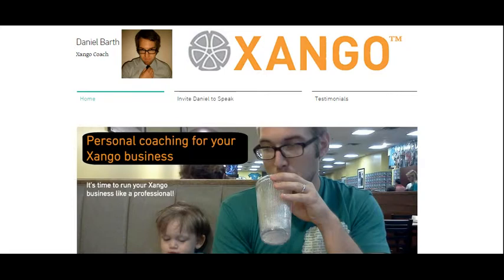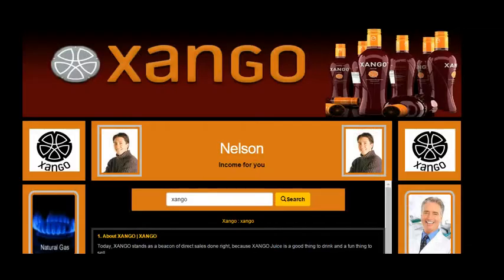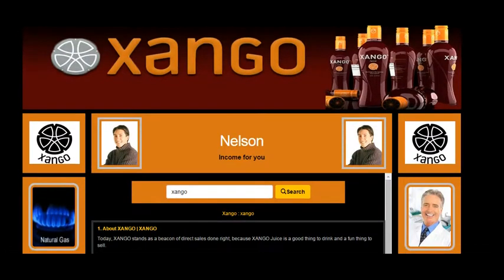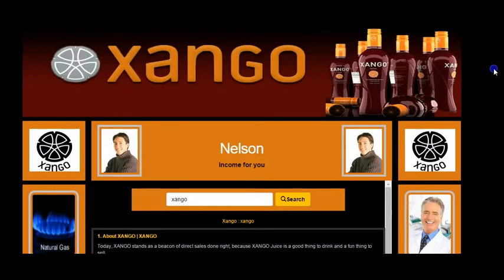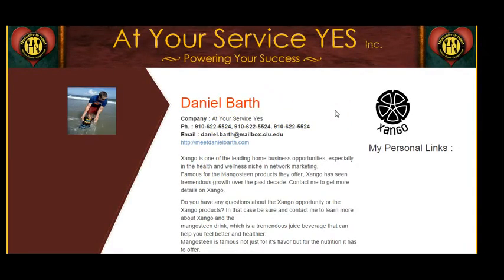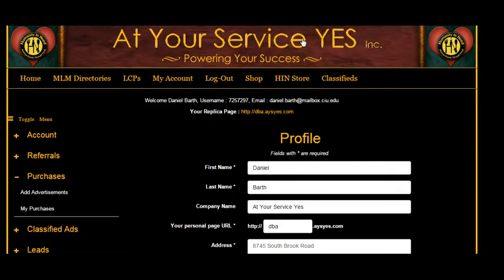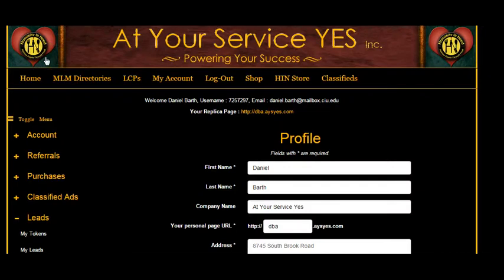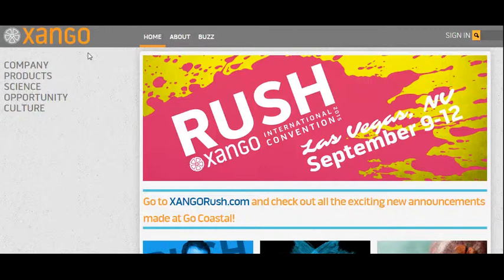Xango Seminar | Mangosteen Juice Benefits Xalo 3d Capsules Meal Pack Independent Distributor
Xango Training Seminar | How To Sell Xango Online. In this Xango training seminar we take a detailed look into how to sell Xango juice online, click the link above to access the tool show in this Xango training seminar.

Hopefully you have already shared Xango juice with family and friends, but what do you do when you have already exhausted your warm market?
This Xango training seminar will show you a simple, effective way to sell Xango online to people who are already researching and wanting to buy Xango products!
Click the link above to use the tool shown in this Xango training seminar, the Xango Directory powered by At Your Service Yes Directories!

Xango Training Seminar | How To Sell Xango Online
Xango training
Xango juice

Xango Training | How To Advertise Your Xango Business. So you are probably a part of Xango, and regardless of how long you have had a Xango business, you know training is important. How do you build your Xango business after you have shared it with your family and your friends?
How do you take your Xango business and make it into a career?
This Xango training will show you a simple way to advertise your Xango business so you can get consistent results.

Click the link above to list and register your Xango business on the Xango Directory powered by At Your Service Yes Directories, just like you see in the training!

Xango Training | How To Advertise Your Xango Business
Xango
Xango training
Xango business
XANGO® Juice is the nectar of health you’ve been waiting for. Or at least it’s the best way to get your daily dose of xanthones. What’s a xanthone? So glad you asked. Those little guys, the partial namesake to XANGO, are what’s making your respiratory health, immune health, intestinal health, joint health—and just overall health—better every day.* It might seem like a tall order for just one organic compound, but fortunately, there are 40 different types of xanthones found in the mangosteen. And each bottle of XANGO Juice—including our prestigious XANGO Reserva brand—contains proprietary, pureed mangosteen fruit. And yes, it’s pretty delicious, too.

XANGO® Juice

Harnessing mangosteen’s remarkable whole-fruit properties, XANGO Juice provides biologically active compounds and phytonutrients—including xanthones, catechins, flavonoids and proanthocyanidins—to support respiratory health, immune health, intestinal health and joint health.* XANGO Juice also supports cardiovascular health and a healthy metabolism.
IGNITE
Promotes oxygen and nutrient delivery while supporting muscle growth and enhanced cardiovascular performance.*

Formulated with L-Arginine to encourage optimal body-oxygen circulation, aid mental acuity, and endurance for peak performance.*
Supports superior exercise performance and accelerated recovery.*
XANGO is the opportunity company. With the introduction of XALO Ageless, we've cultivated a unique new opportunity that incorporates the industry's most generous payment structures and builds on XANGO's unparalleled 50% payout.

XANGO compensation is based on volume, not structure, and it astonishes with things like a global bonus at 1,000 points in monthly volume, a lifestyle bonus at 10,000 in monthly volume, and it gets even more impressive from there.
xango business opportunities
xango xalo 3d
xango mangosteen juice
xango juice benefits
mangosteen capsules
xango meal pack
xango independent distributor
xango products
my xango
xango reserve drink
xango business
xango office
xango jobs
xango benefits
xango review
xango juice xanthones
xango supplement
buy xango
xango website
xango business opportunities
xango xalo 3d
xango mangosteen juice
xango juice benefits
mangosteen capsules
xango meal pack
xango independent distributor
xango products
my xango
xango reserve drink
xango business
xango office
xango jobs
xango benefits
xango review
xango juice xanthones
xango supplement
buy xango
xango website